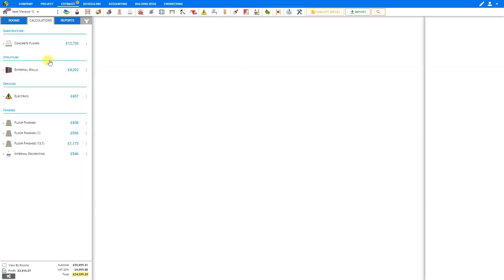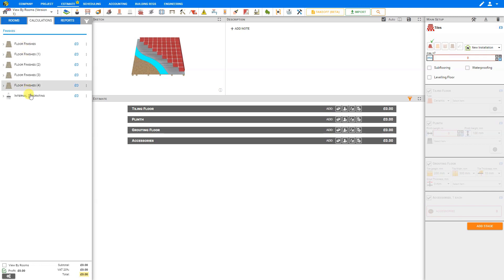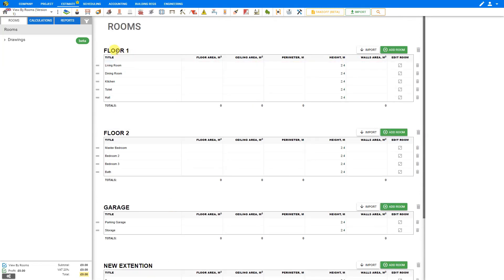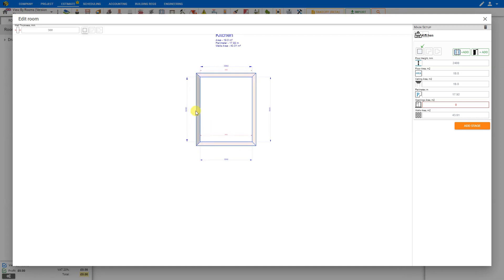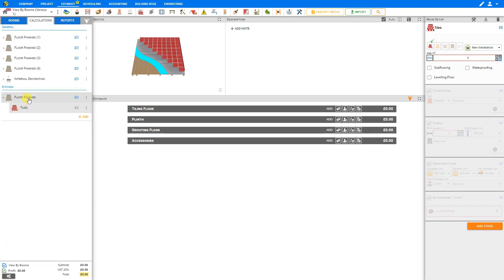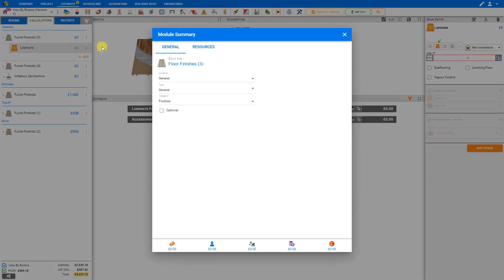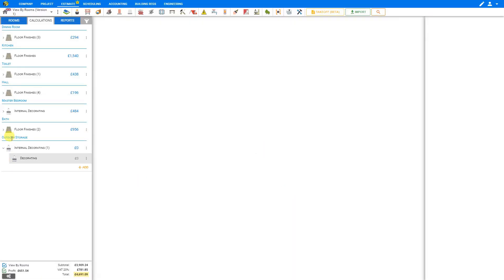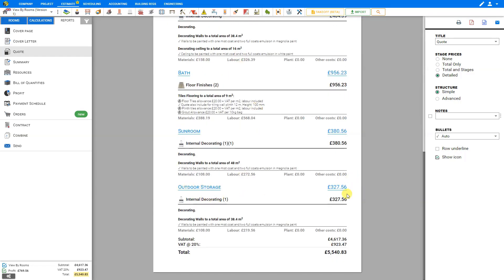View By Room or Location - Price A Job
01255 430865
Easily view construction modules and estimates by room or location (eg. Kitchen, Extension, Outbuilding, etc. ) with Price A Job's View By Rooms function.

Table of Contents - View By Rooms
0:00 How to View Estimates By Room or Location
0:15 Estimate Module Pane Structure
0:35 View By Rooms Checkbox
1:00 New Project Example
1:20 Add Modules
2:20 Edit Category Name
2:30 View By Rooms General Category
2:50 Rooms Tab
3:00 Add Floors & Other Locations
3:40 Add Rooms
5:15 Input Room Measurements
6:10 Graphic Room Editor
6:45 Irregular Shaped Rooms
7:25 Window & Door Opening Measurments
8:30 Input Example Room Measurements
8:55 Assign Module to Location/Room
9:20 Location Module Categories
9:40 Import Module Measurements with Area Calculator Rooms Tab
13:35 Modules Arranged By Room
13:50 Add Module to Predefined Room or Location
14:35 Duplicate Module for Different Room or Location
15:35 View By Room
15:55 View By Room on Estimate Report
17:15 Estimate Customization Options